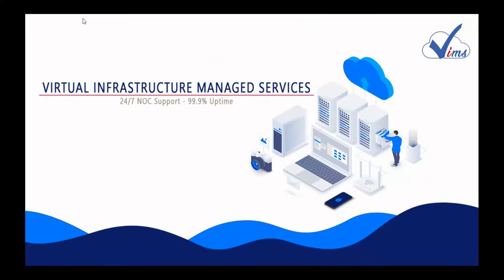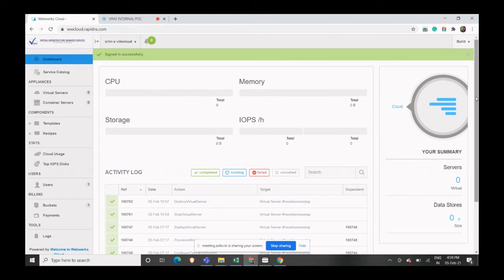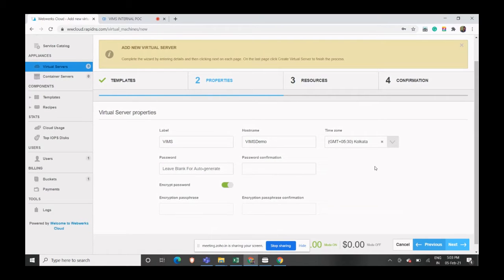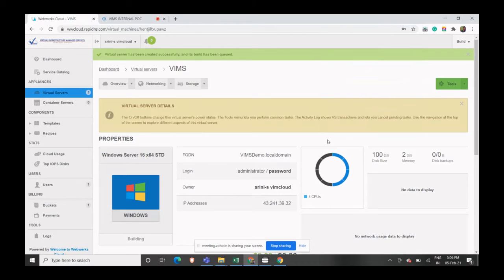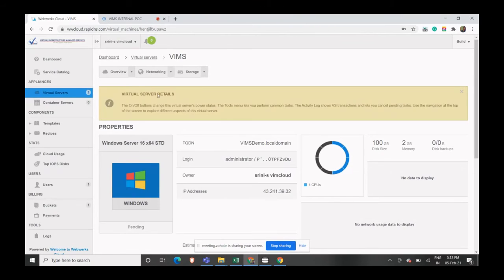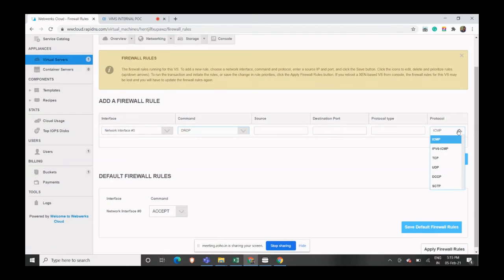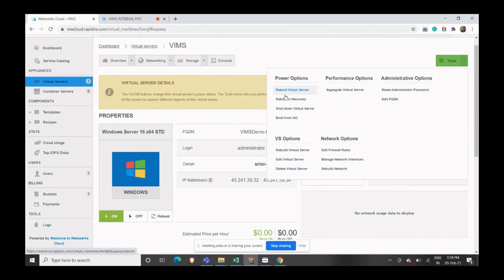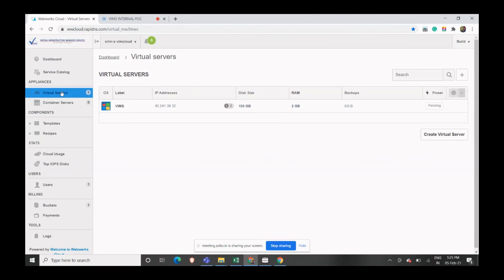Virtual Private Cloud POC | VIMSCLOUD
VIMSCLOUD | Virtual Infrastructure Managed Services
Our Vision
Delivering Cloud-based virtual IT services to enable innovation, High quality & Cost-effective solutions to in Opex Model.
About us
Virtual Private Cloud which is leveraging world-class Data Center infrastructure, Customized high-power performance Compute, Storage, Network with redundancy & high availability, Multi-Location Hybrid architecture, highly motivated robust skillset team, Analysis, built-in, Converge, Deploy, Enable, the process. Our experts in Bare metal, Hypervisor (KVM, VMware, Hyper V), orchestration layer & Networking, easy to access Private cloud for the customer.

Contact Now
Srinivasaragavan
Vice President
Virtual Infrastructure Managed Services